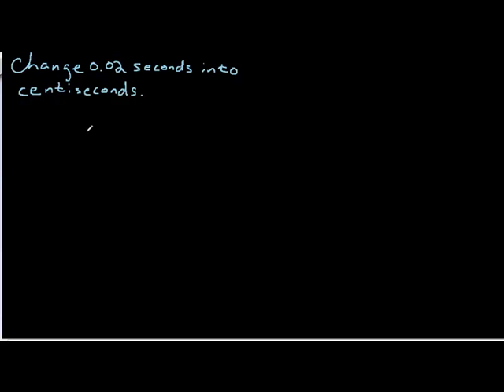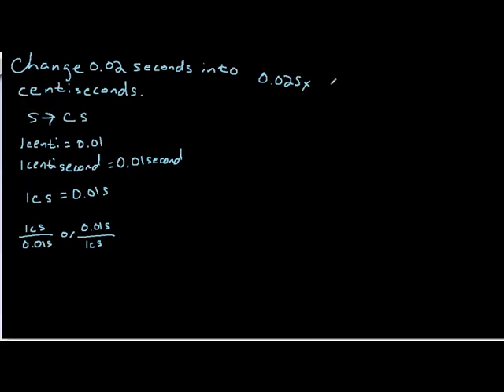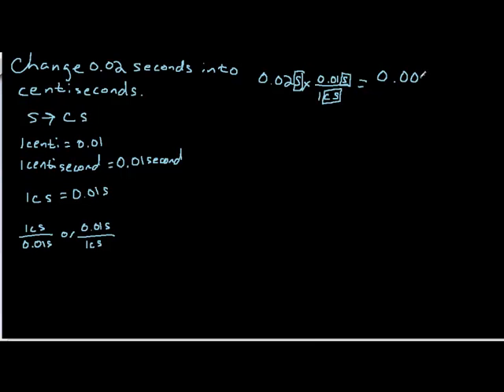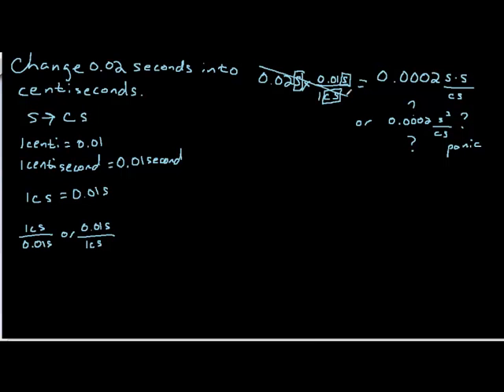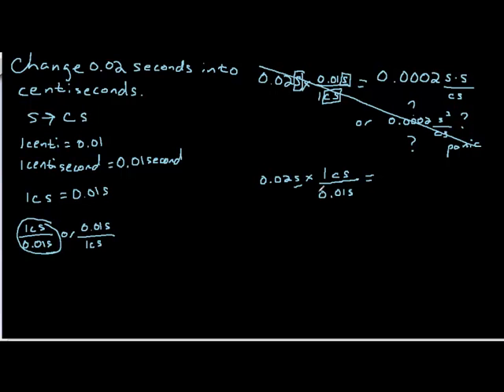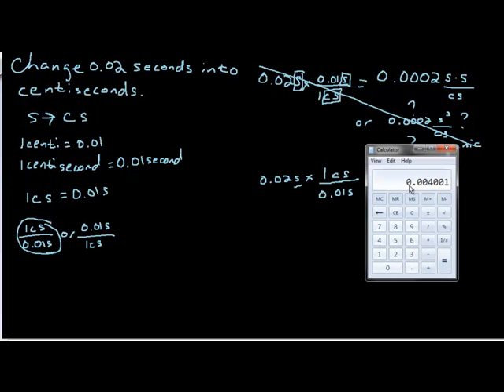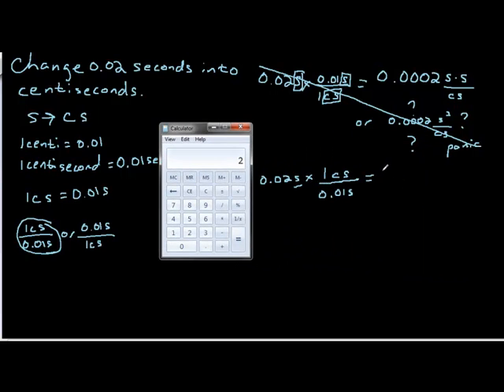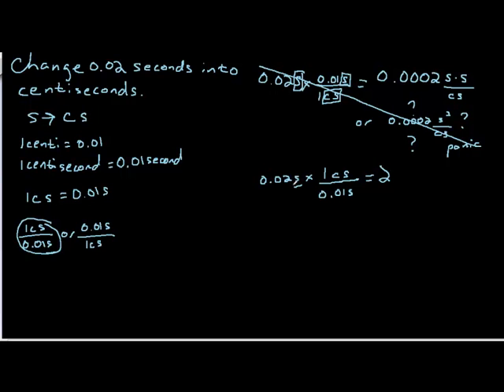How not to do metric conversions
A short video showing the most common error made when doing metric conversions.